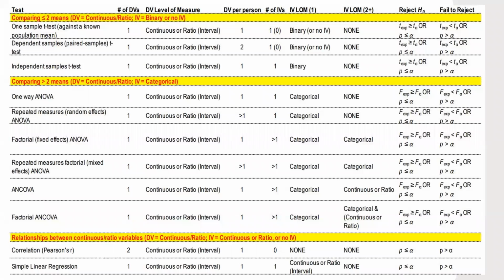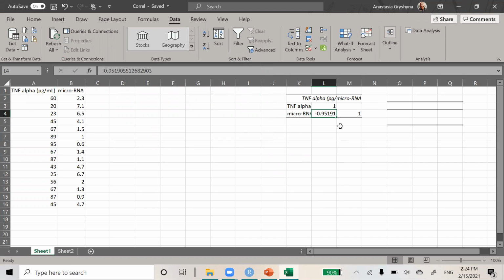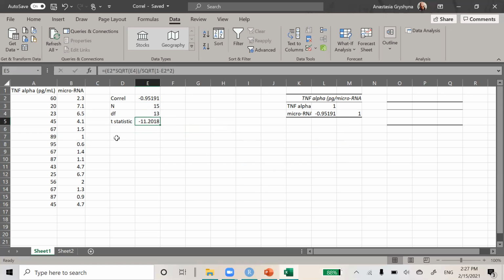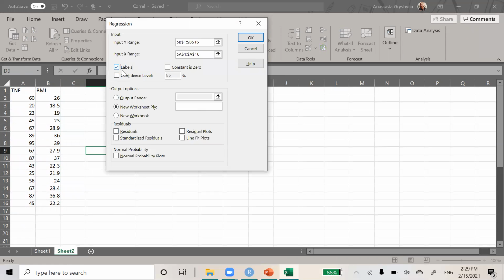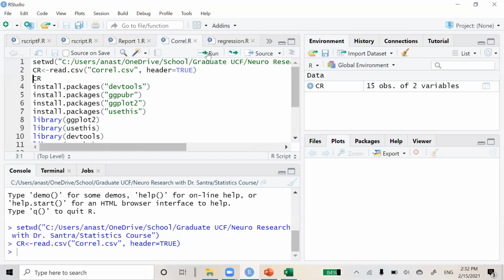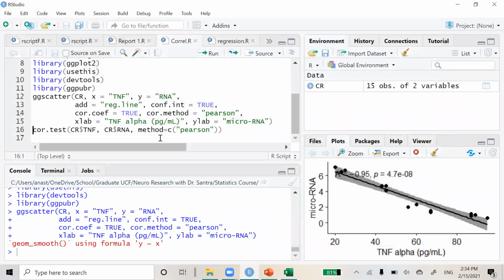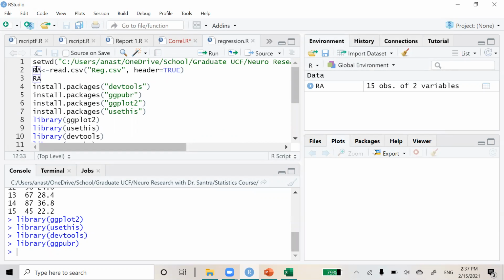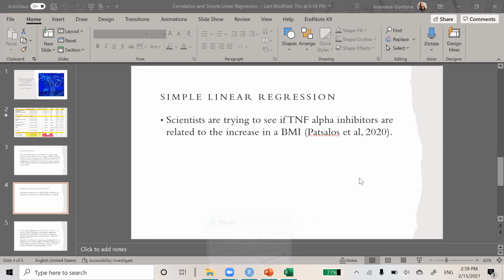How to do a Correlation and Simple Linear Regression in Excel and R